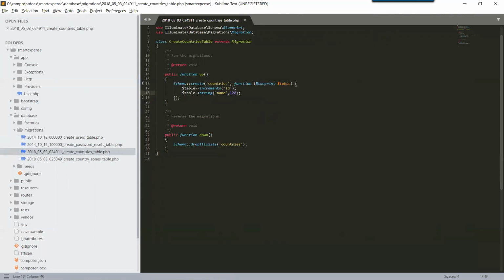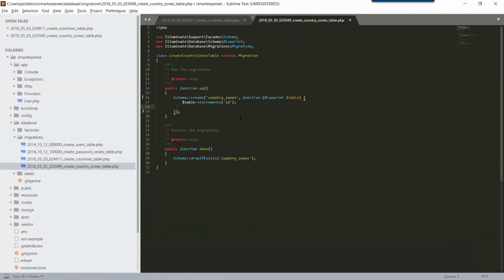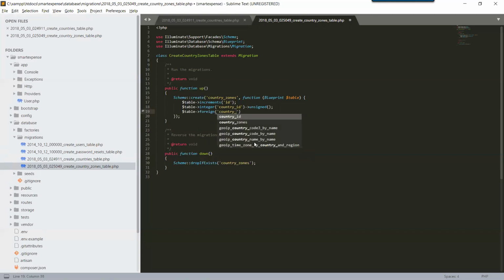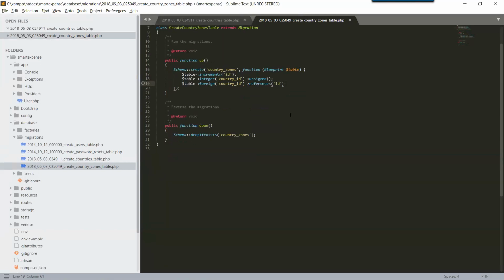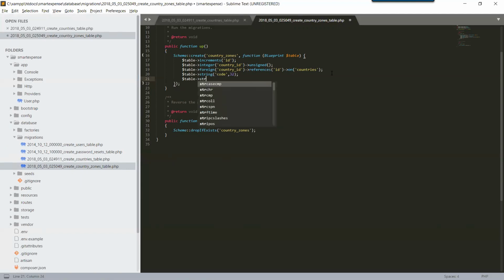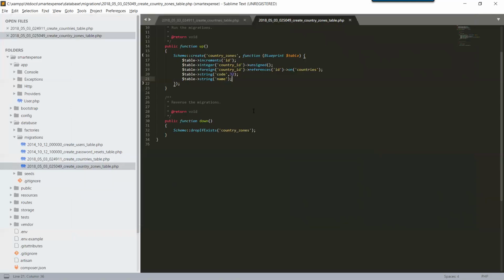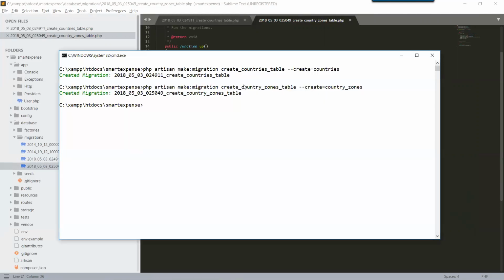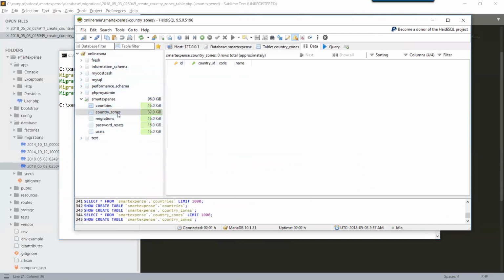Laravel Application | Creating Migrations for Country and Country Zones | 32